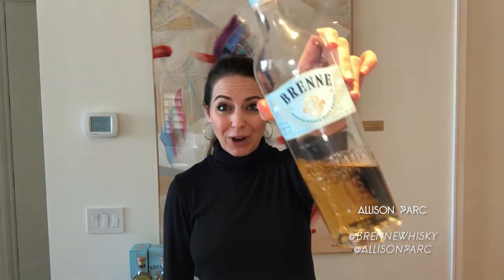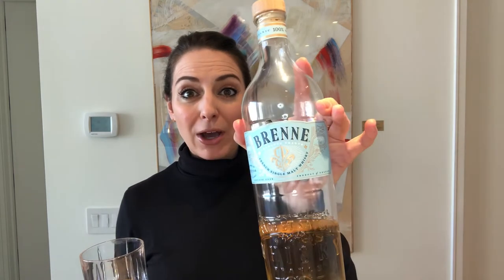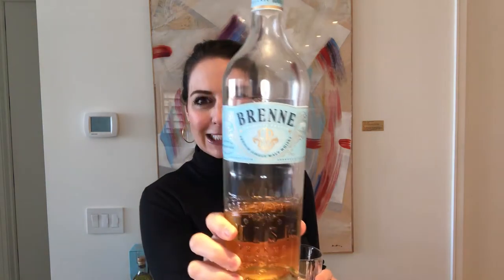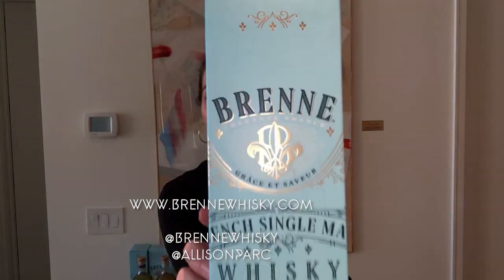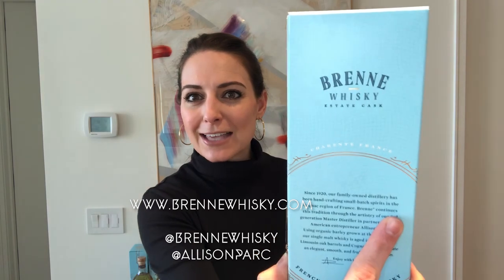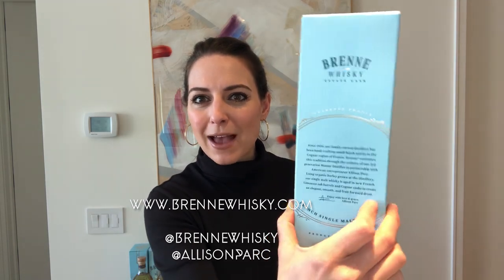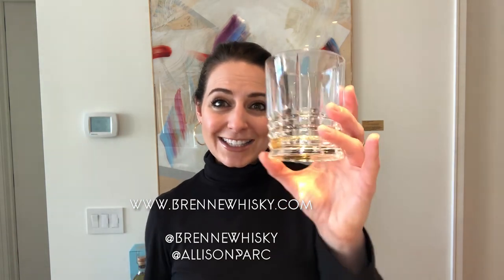Allison Parc - Founder of Brenne French Single Malt Whisky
Allison Parc hosting a small webinar about "keeping it french" and her favorite ways to enjoy Brenne Single Malt Whisky